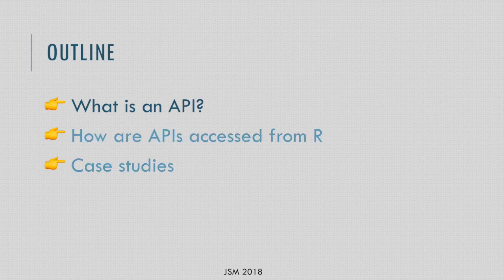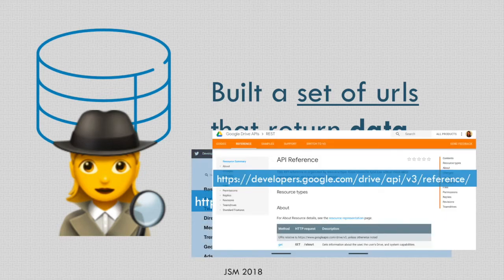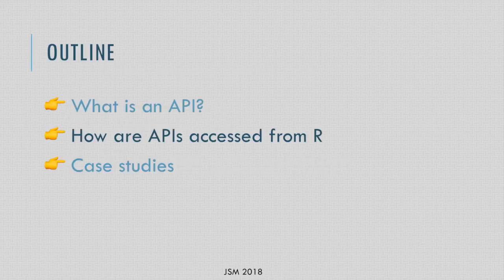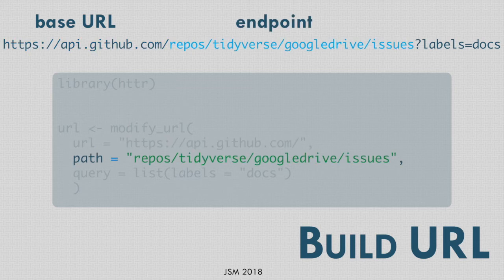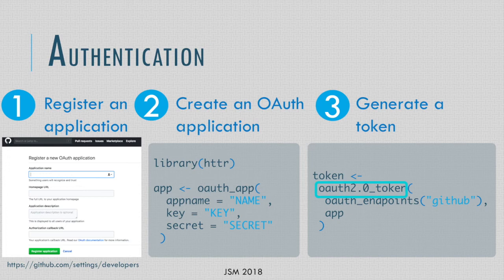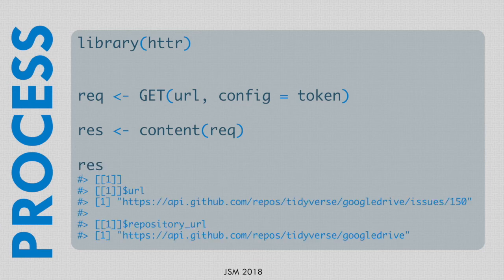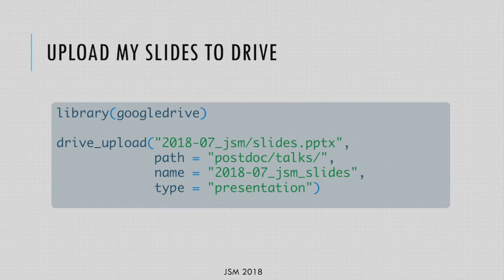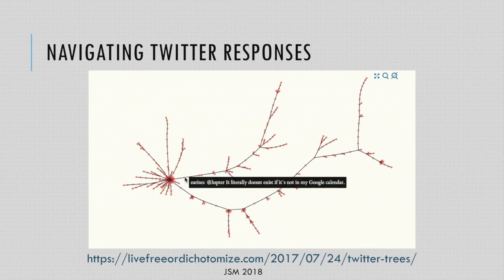Harnessing the Power of the Web via R Clients for Web APIs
Lucy D'Agostino McGowan's talk from JSM 2018